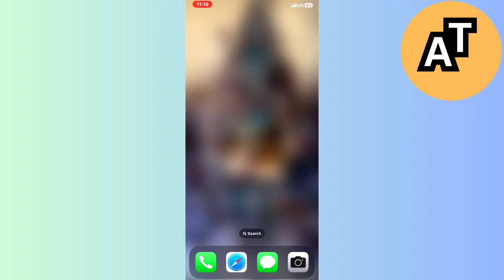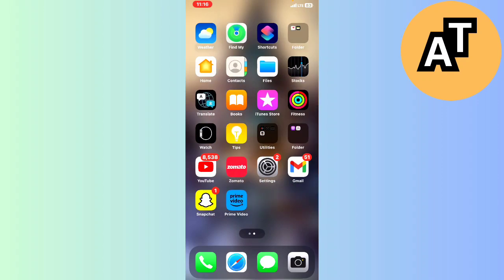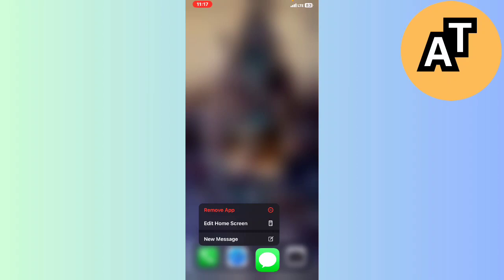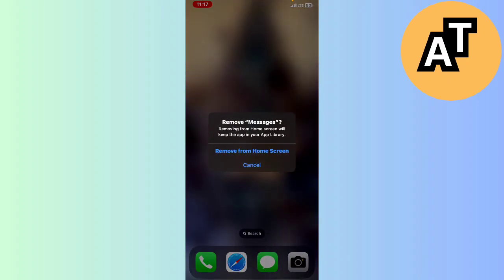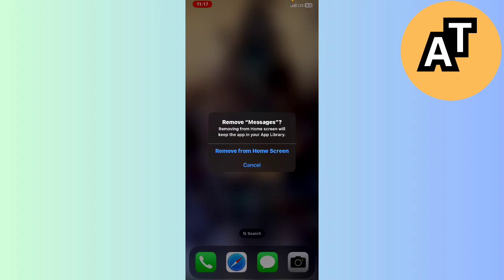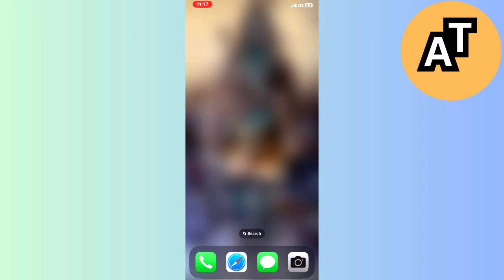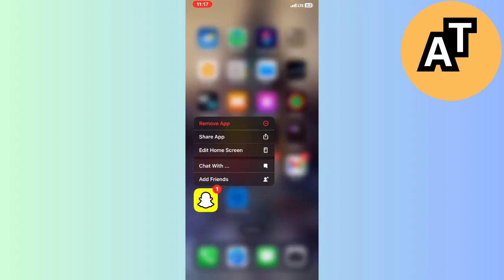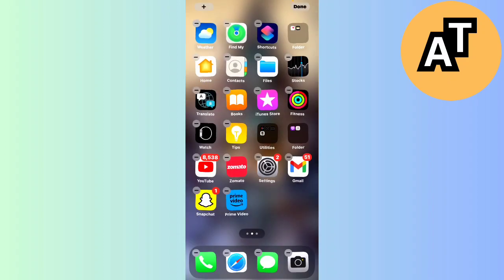How To Remove All Apps From Home Screen Iphone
In this video I show you  How To Remove All Apps From Home Screen Iphone